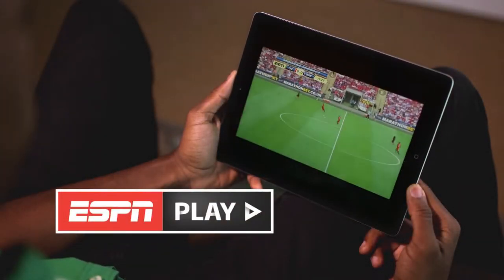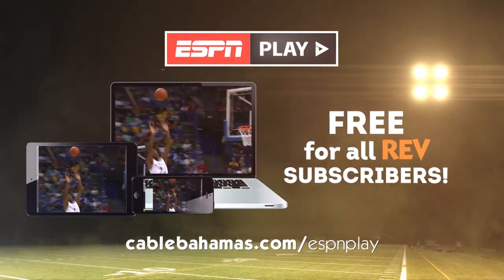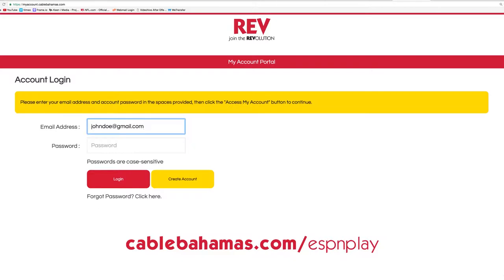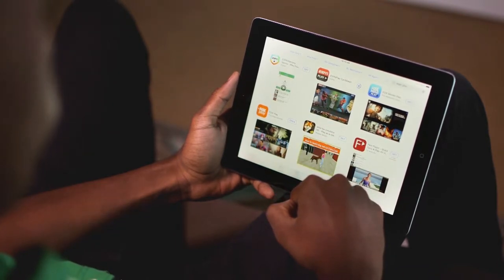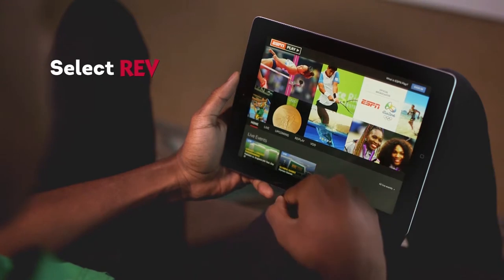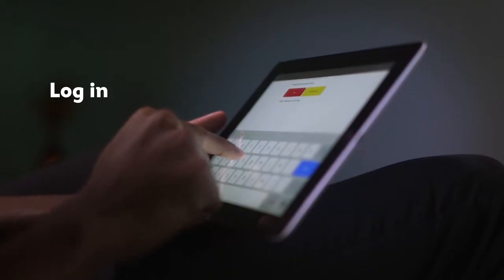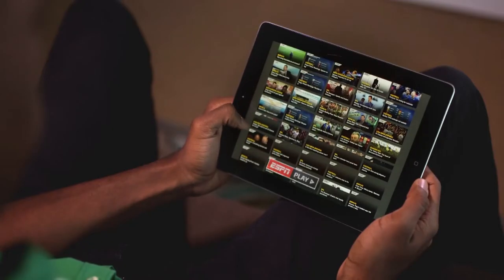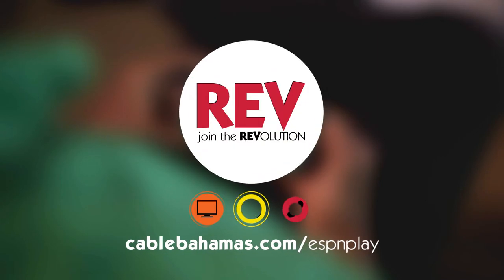Using ESPN Play from REVTV